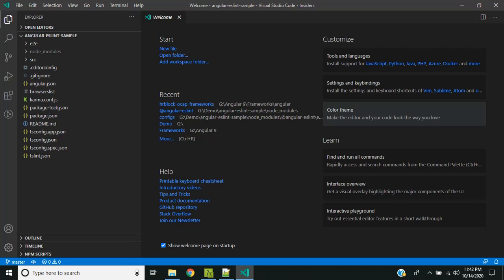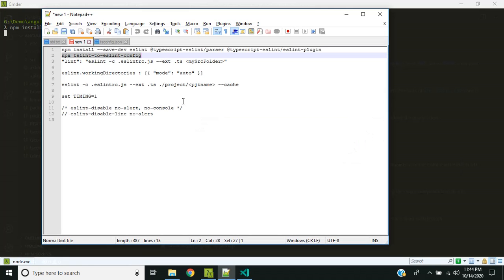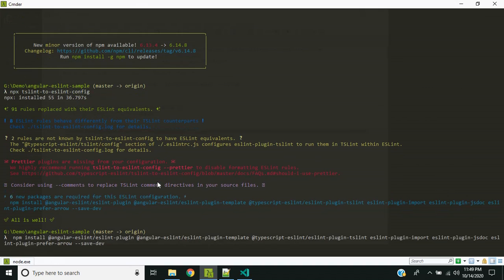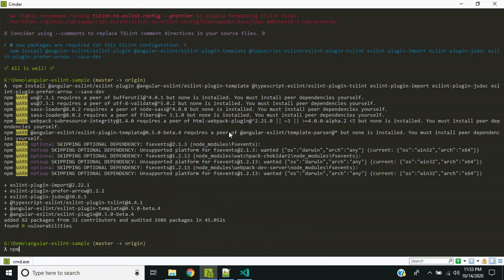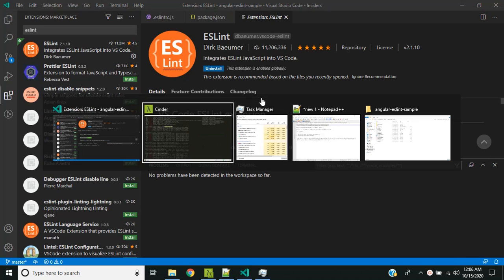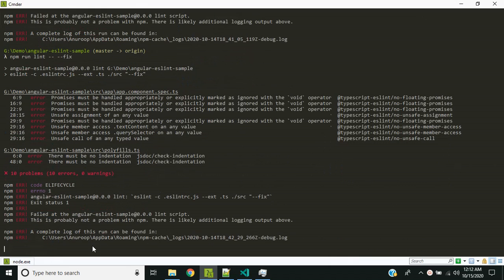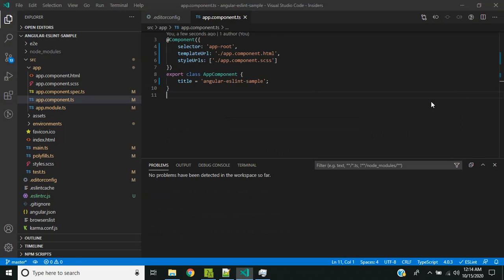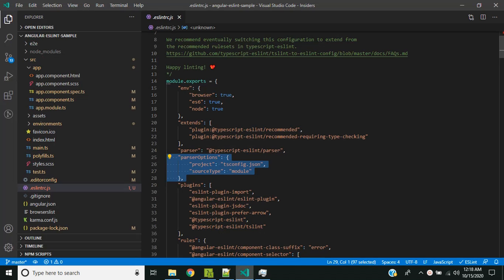Migrate from Tslint to Eslint in Angular 10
A step by step guide to integrate the Eslint linter to an Angular 10 typescript project using vscode . Here we easily migrate a fresh Angular 10 project using tslint to eslint within 10 minutes.

0:00 - Introduction
0:29 - Install dependencies
1:44 - Run tslint-to-eslint-config
3:00 - Eslint configuration file
5:07 - Eslint Plugin for VS Code
6:37 - Eslint fix option
7:32 - Eslint cache option
9:00 - Get execution time of lint rules
9:46 - Parser options optimization